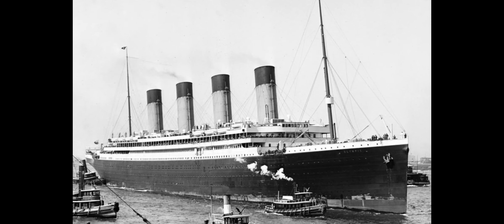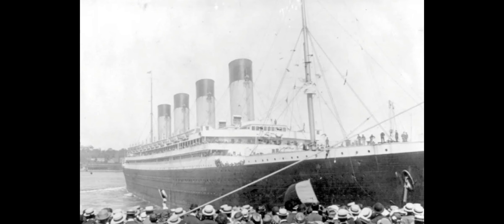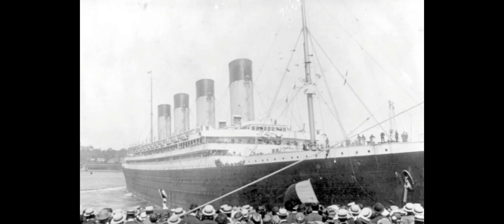Brief History of RMS Olympic (1910)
This is Episode 64 of Brief History, where we explore a brief history of every single White Star Line ship. Most of this information has come from Wikipedia, so don't expect everything to be as accurate as it was.

This video will focus on the brief history of the RMS Olympic (1910)

Second Channel: @ClipShips46